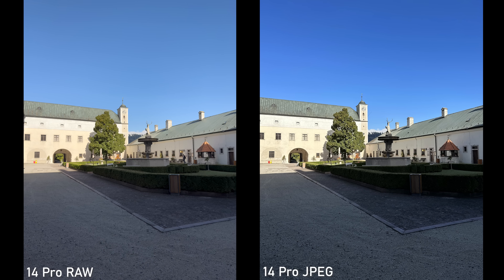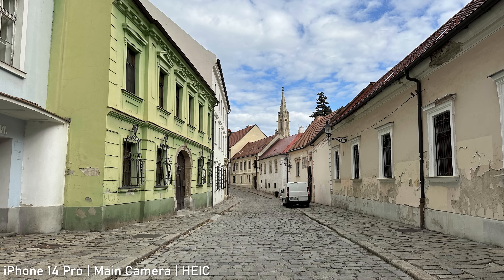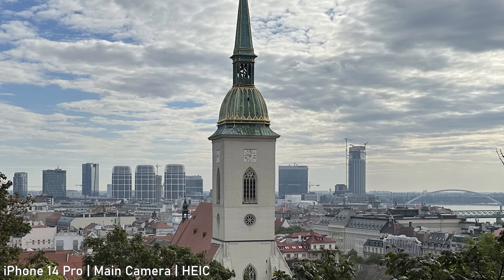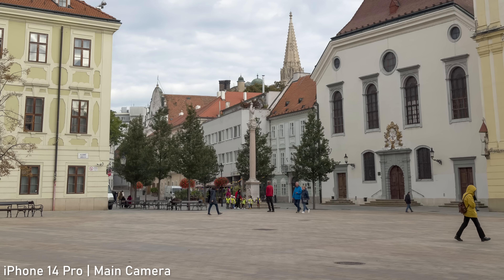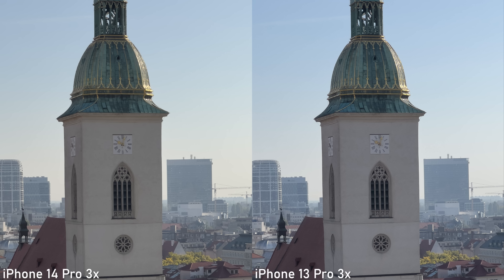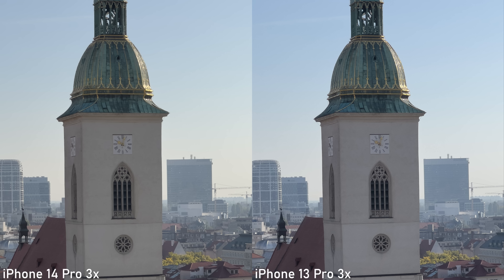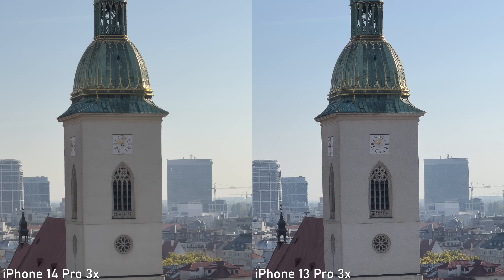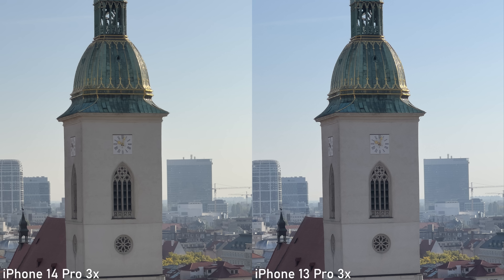iPhone 14 Pro vs 13 Pro vs 12 Pro - Camera Comparison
Gimbal shown in the video - Zhiyun Smooth Q4

Shot on:

Sony A7 IV
Sony A7R IV A
Sigma 24-70mm F2.8 DG DN
Sony FE 90mm F2.8 Macro G OSS

Best Pocket & Action Cameras Mid 2022 - GoPro, Action 2, One RS & more - YouTube

MacBook Air M2 Review for Content Creators - Photo & Video Editing

GoPro Hero 11 Black Review - 8:7, 10-bit, Horizon Lock & More

0:00 Intro
0:24 Camera bump
0:54 Main cameras sensor & FoV
1:48 Main camera IQ
3:02 Ultra-wide cameras
3:45 Telephoto cameras
5:00 Low light
5:51 Colors & HDR processing
6:52 ProRAW
7:28 Video
9:27 Stabilization
10:08 Displays
11:00 Battery life
11:18 Conclusion